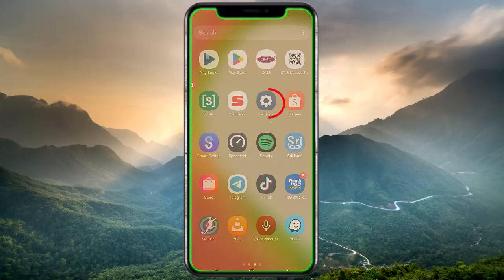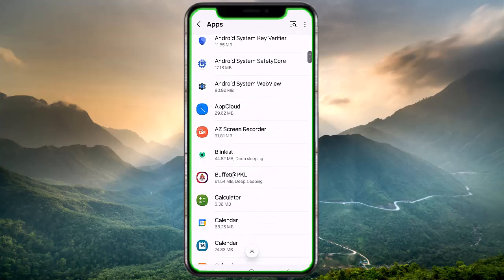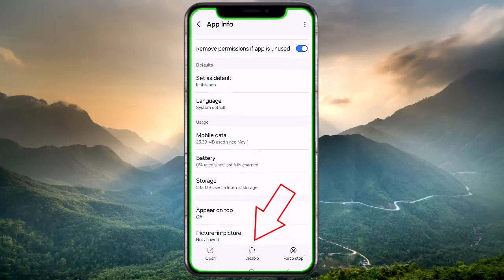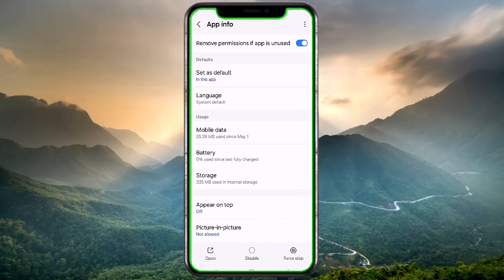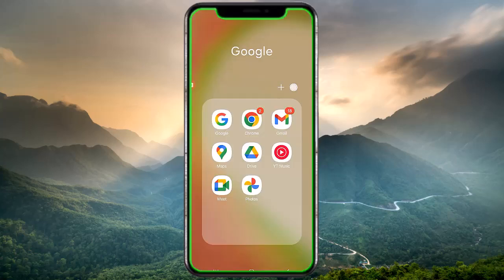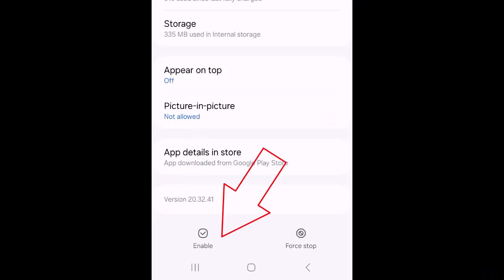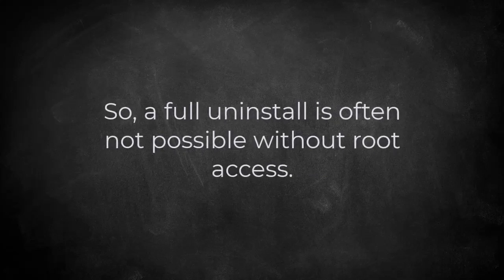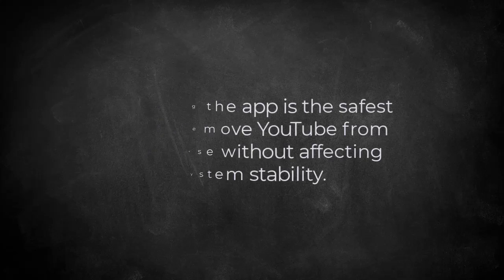Disable YouTube App to Stop It Draining Your Phone NOW!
How to Uninstall or Disable the YouTube App from Your Android Device

Here are some reasons why you would want to uninstall the YouTube app from your Android device.

The YouTube app can consume a significant amount of battery power.

It sometimes runs processes or refreshes content in the background.

Disabling or deleting it can result in noticeably improved battery performance.

Some users want to limit their screen time or avoid spending too much time on YouTube. So, deleting the app helps reduce temptation to watch videos.

Removing or disabling YouTube can free storage space. It can reduce the load on the device’s memory and processing power. This contributes to smoother overall phone performance.

Here are the steps to delete the YouTube app from an Android phone.

Scroll down and tap on Apps or App settings.

From the list of apps, find and tap on YouTube.

If the Uninstall option is available, tap it to completely remove the app.

If the Uninstall option is not available (because YouTube is a pre-installed system app), look for the Disable option instead.

Tap Disable, then confirm to disable the app.

This will remove YouTube from your home screen and app drawer and prevent it from running or updating, effectively "deleting" it from daily use.

Repeat the steps above to enable the YouTube app.

Take note of the following.

Many Android phones ship with YouTube as a system app, so a full uninstall is often not possible without root access.

Disabling the app is the safest way to remove YouTube from active use without affecting system stability.

You can re-enable it. Or reinstall YouTube at any time via the Google Play Store if needed.

This procedure works across most modern Android devices.

 If you downloaded YouTube manually, in other words it was not pre-installed, uninstalling directly is possible.

Go ahead and give the steps a try to disable or uninstall the YouTube app.